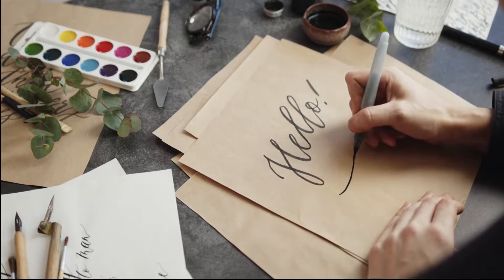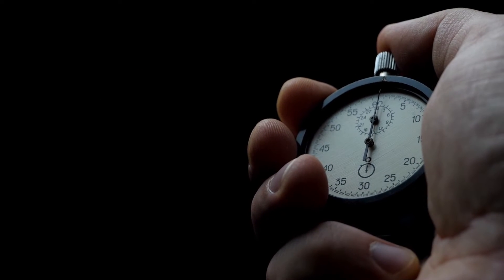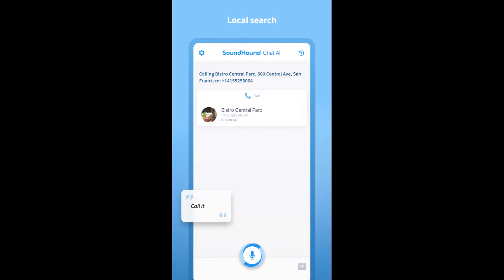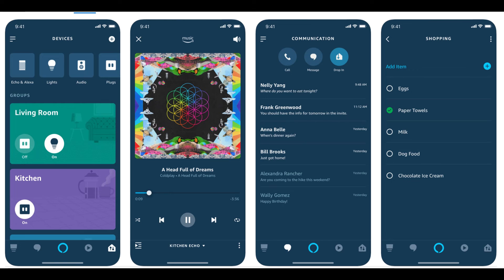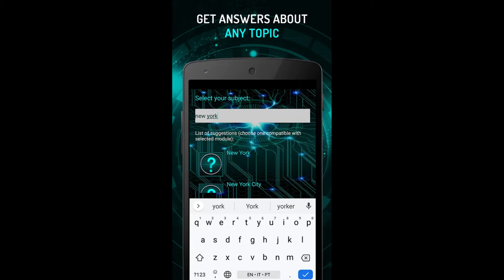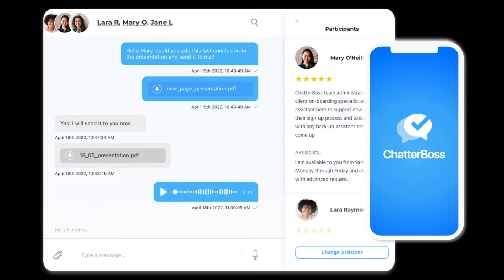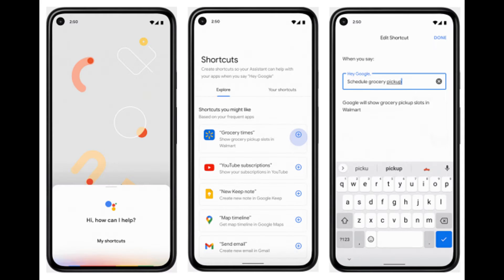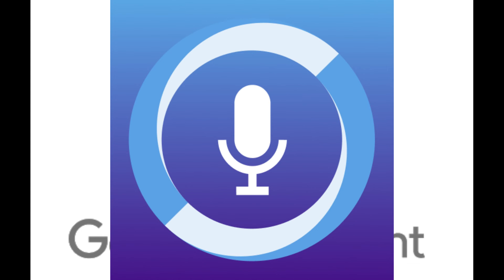Best Personal Assistant Apps for Android & iOS in 2025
Friends all apps downloading links in comment box & in Description for your convenience.

AI assistants, our increasingly trusted digital counterparts, are at the forefront of a wave of productivity. They are reshaping how we interact with technology and the world around us. From managing our schedules to controlling our smart homes, these AI-powered marvels are making our lives easier, more organized, and more efficient. In this video we will go over the 5 Best AI Assistants in 2025!